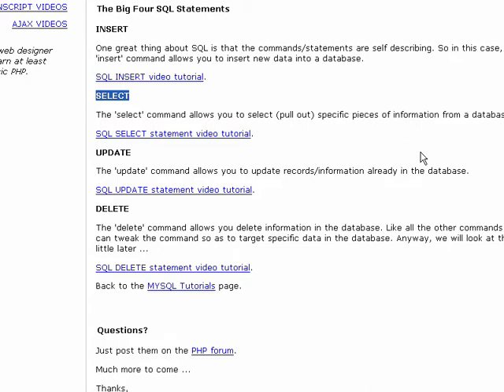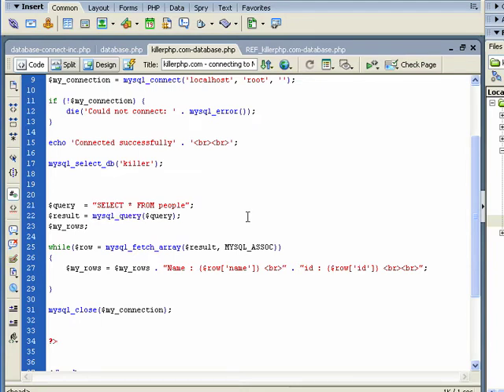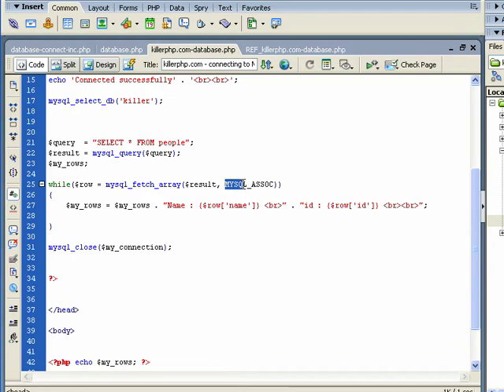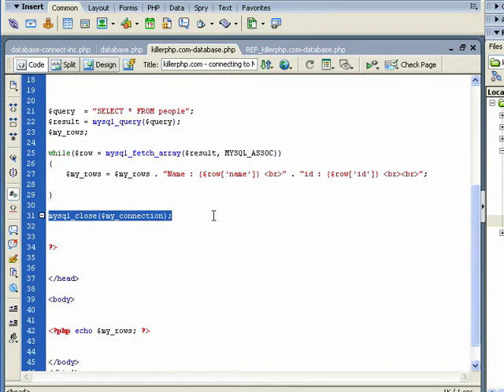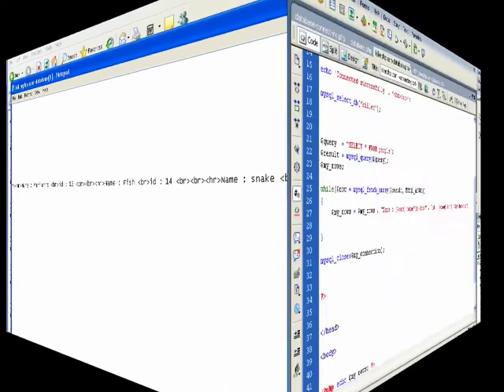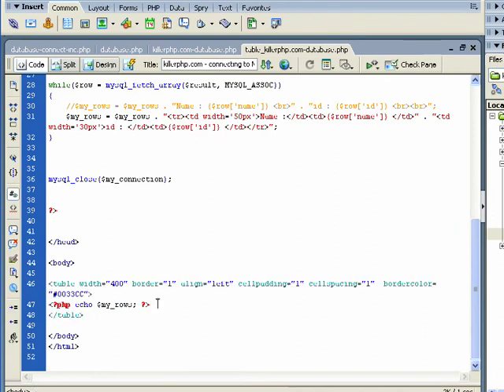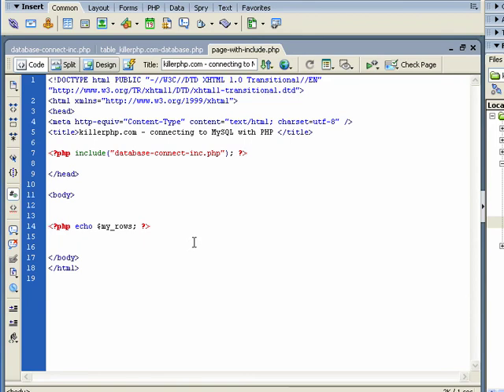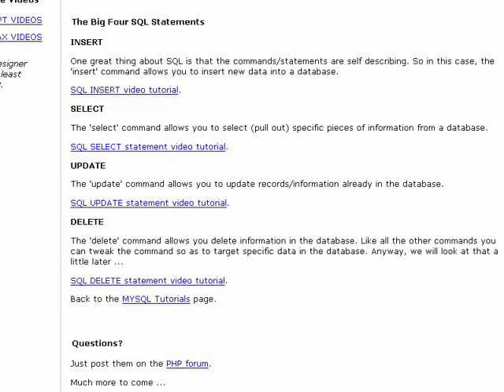07 sql in php select statements